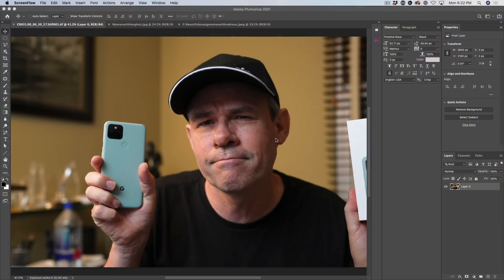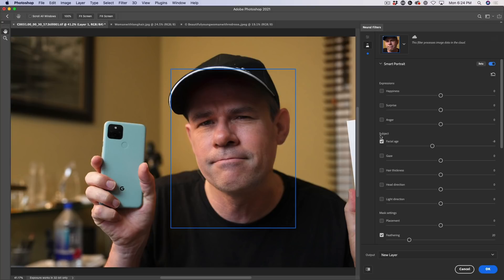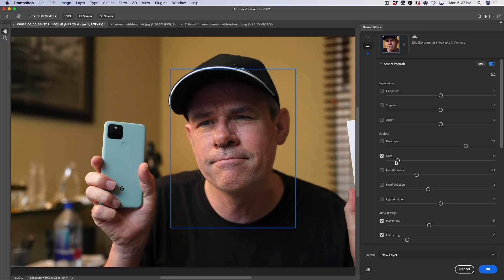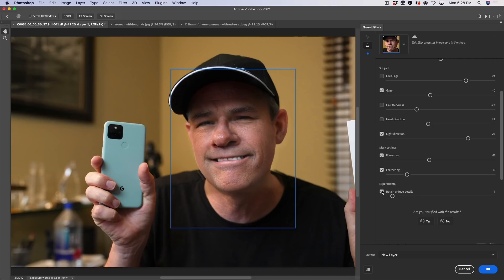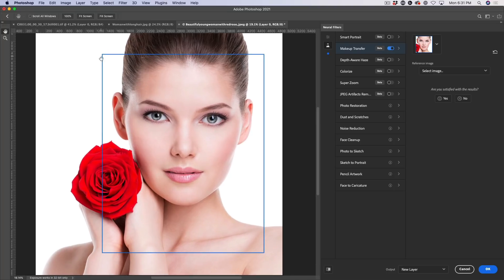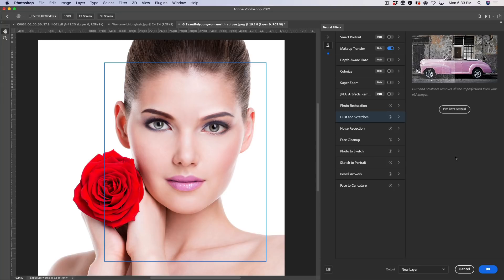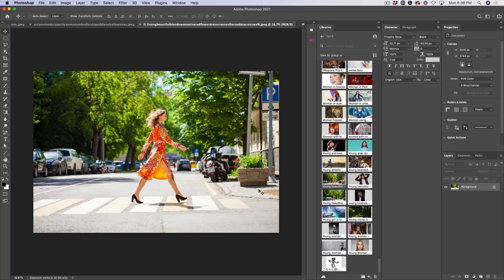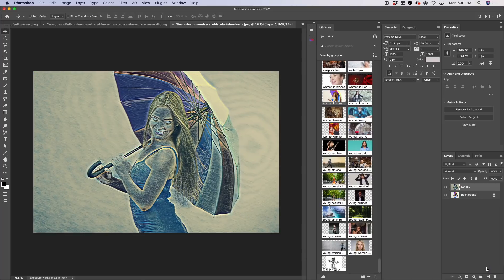New AI Powered Neural Filters in Photoshop 2021, how to get best results.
Learn how to use the new AI Powered Neural Filters in Photoshop 2021, how to use them to change the age of a person and much more. And how to get the best results from them. This are the best filters? Colin Smith shows you how to get the most from these new Photoshop 2021 features. Part of the Photoshop 2021 New features learning series from PhotoshopCAFE.